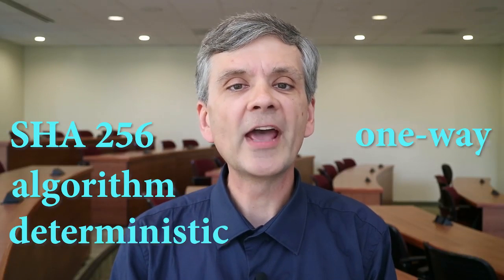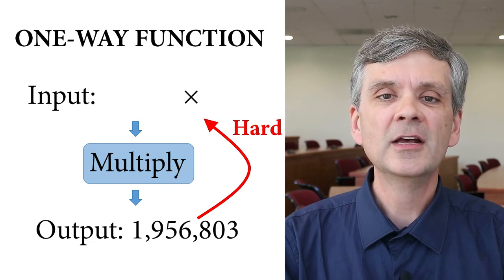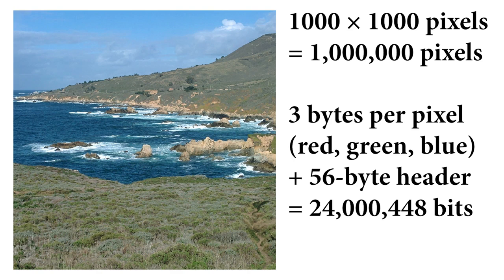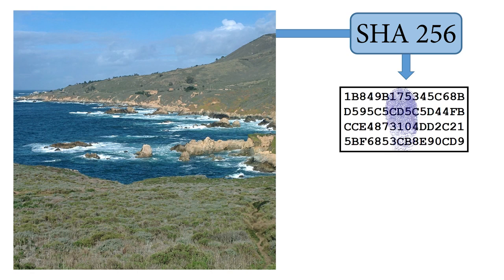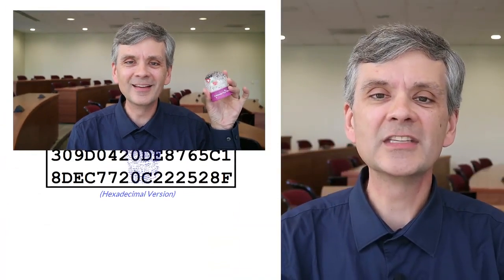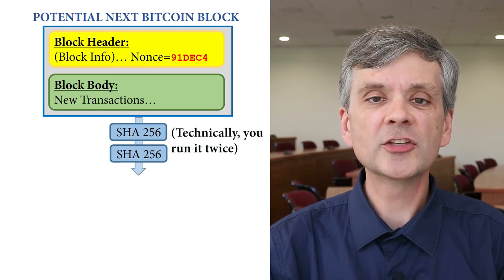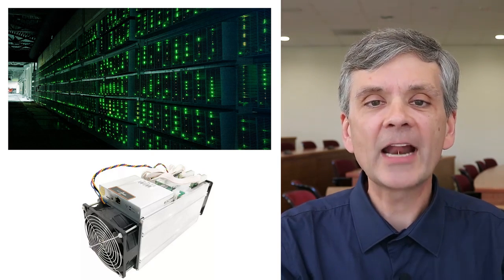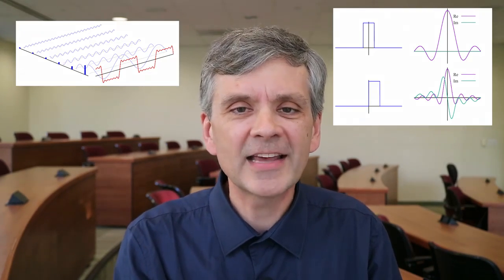The unsolved math problem which could be worth a billion dollars by Matthew Weathers